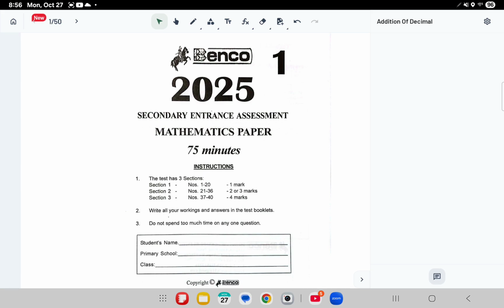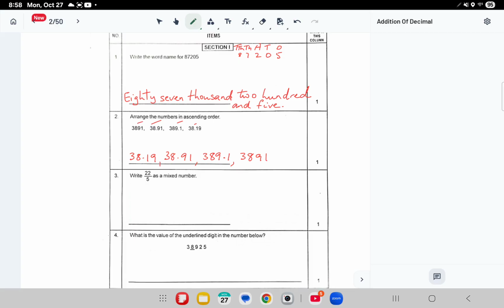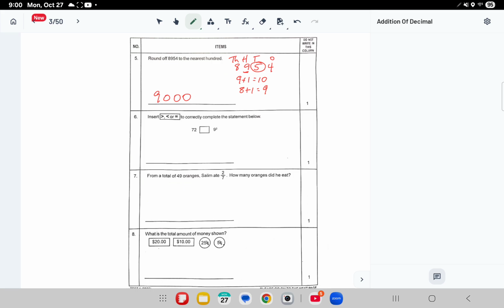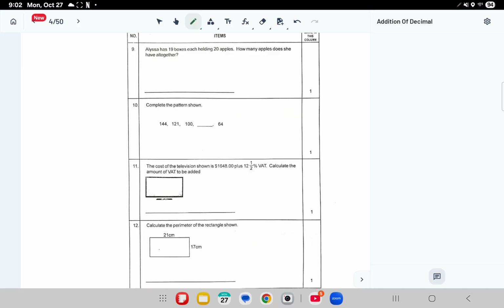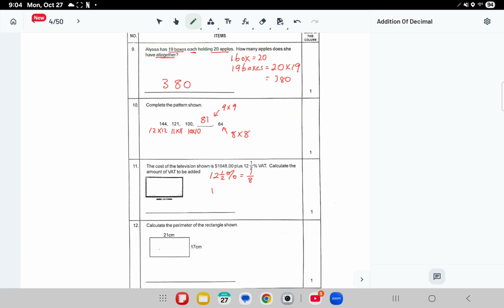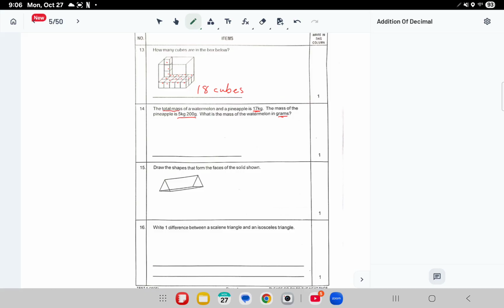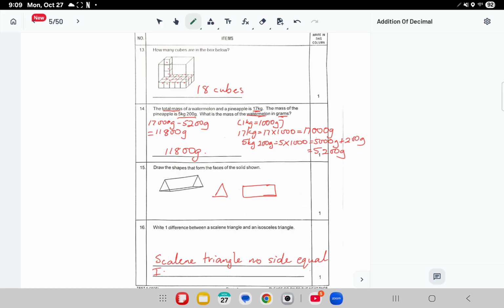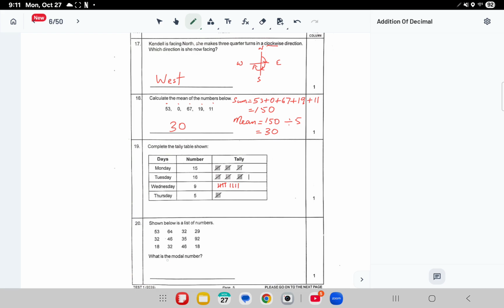2025 BENCO MATH SECTION 1